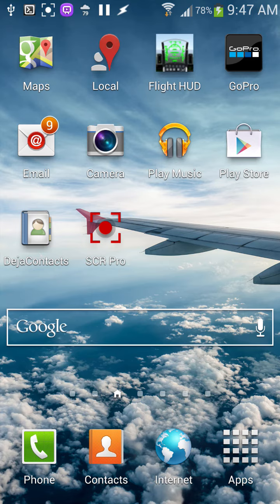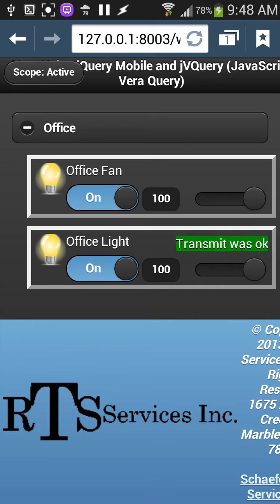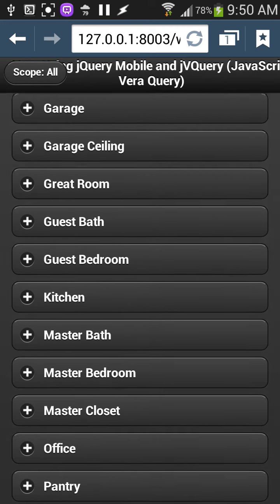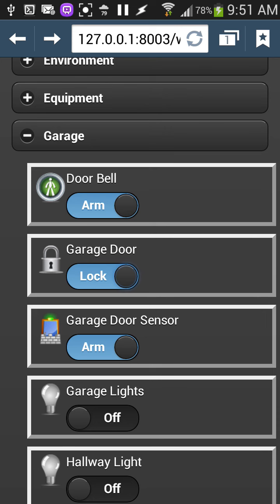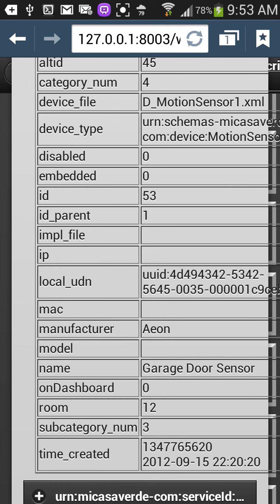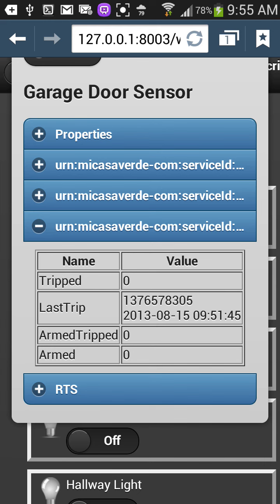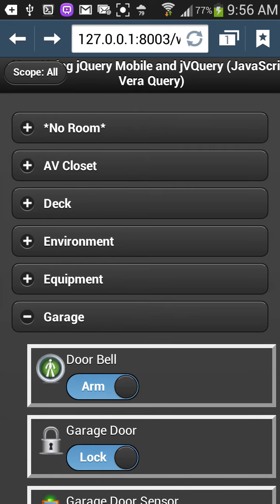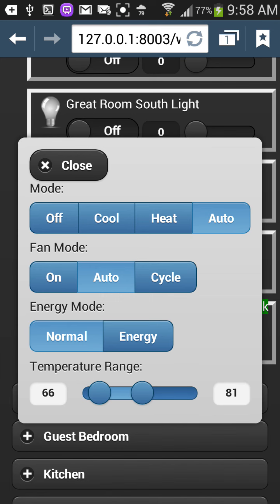JVQuery Part2 - Samsung S4 Look and Feel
Feasibility Study for Interactive Web Based Application for controlling your Mi Casa Verde Vera Home automation controller Write once ... run on PC's, Laptop's, Tablet's and Mobile devices.